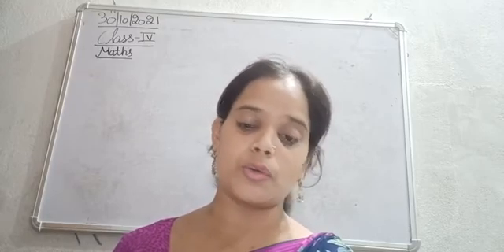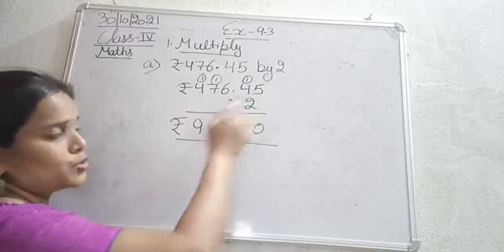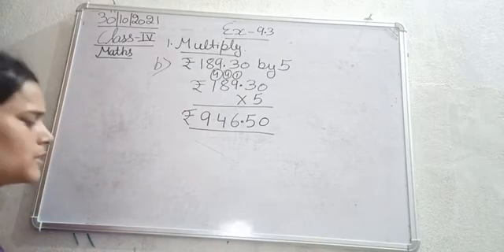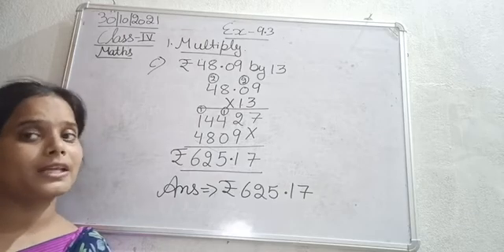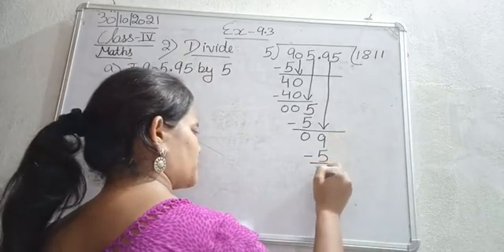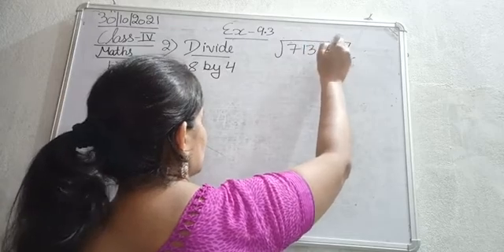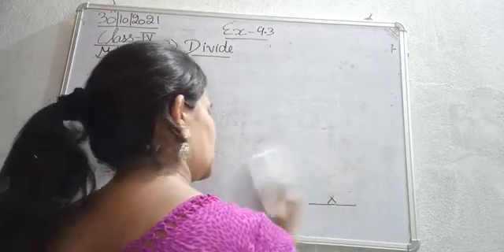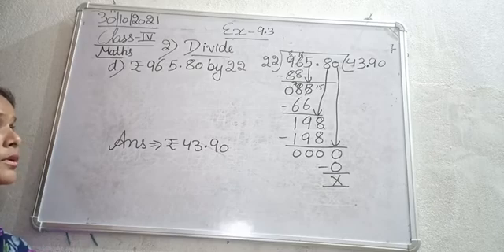Class IV Mathematics 30 10 2021 by Ms Anchal Singh, Ex 9 3